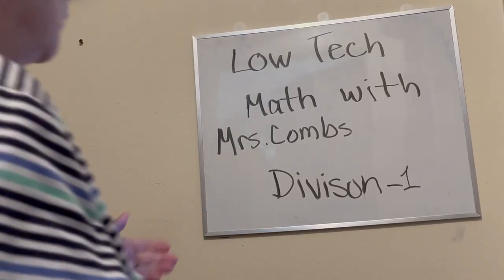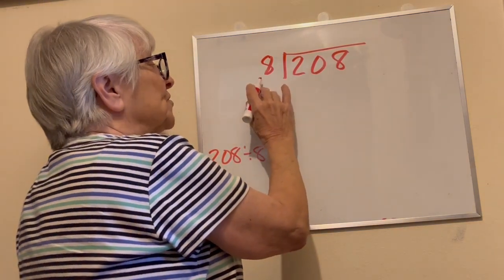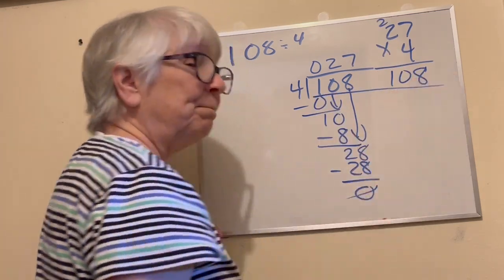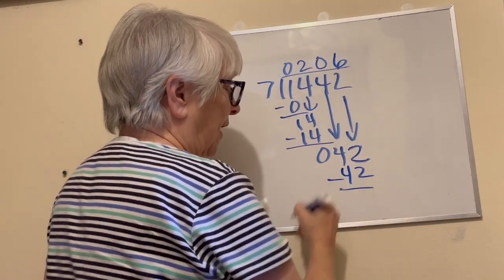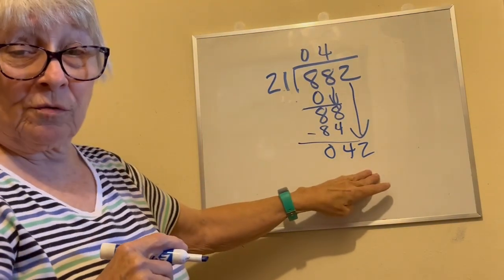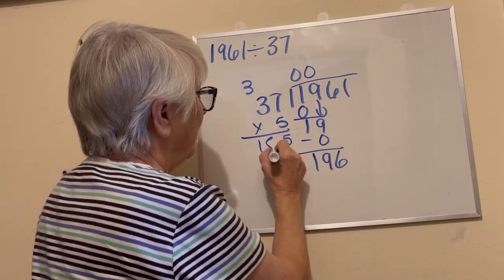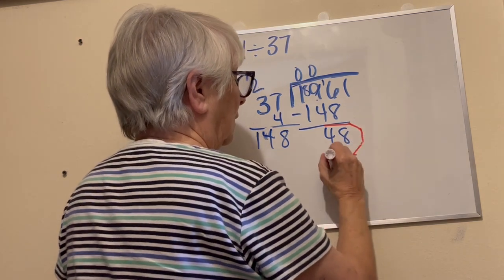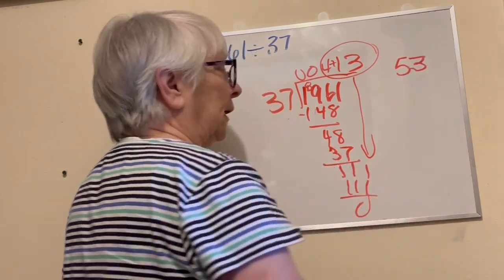Division 1 Long division review for sixth grade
A review of long division with step by step instructions. Starting with simple short division and ending with long division with two-digit divisor. All problems have no remainders.